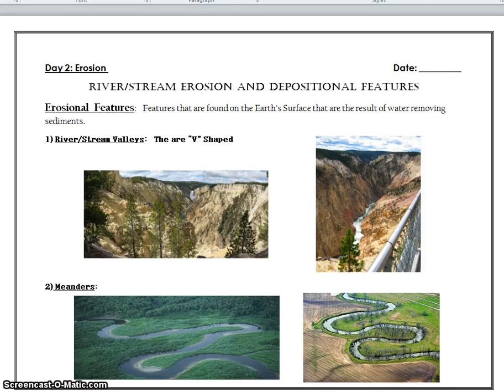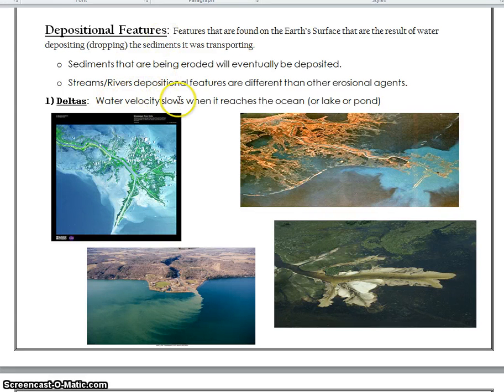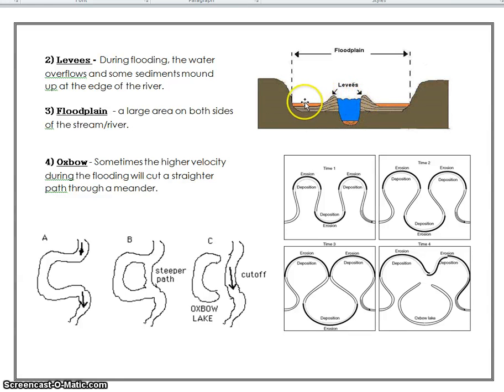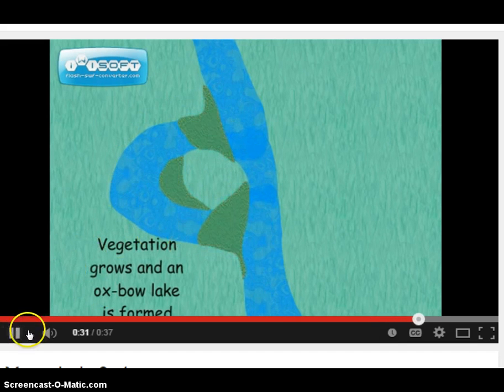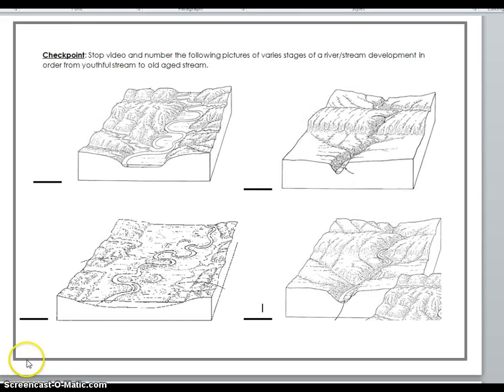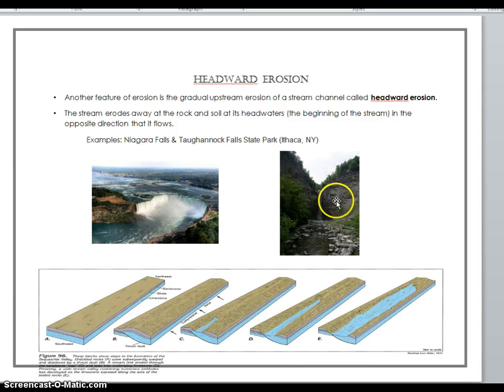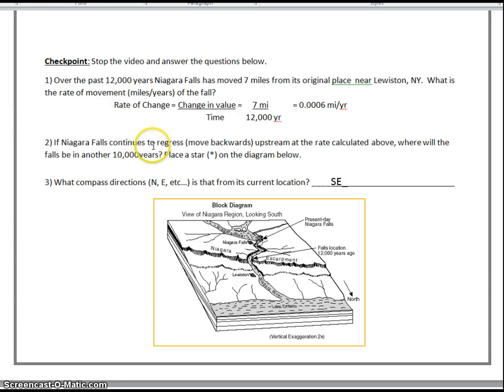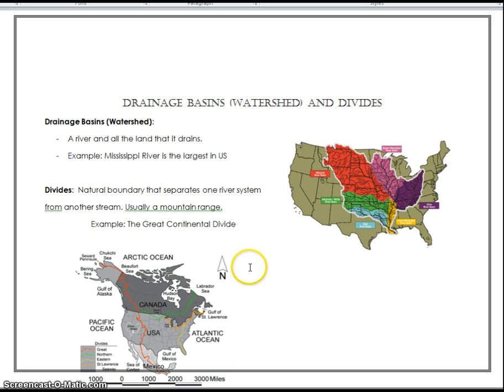Day 2 Video Agent of Water